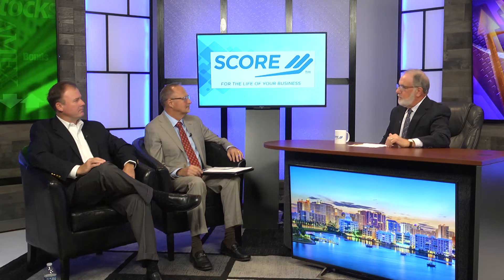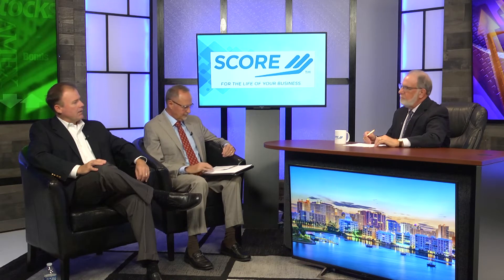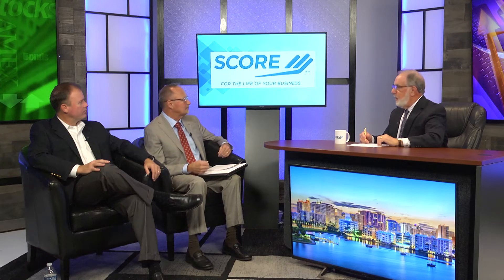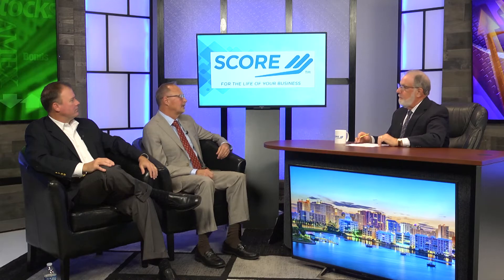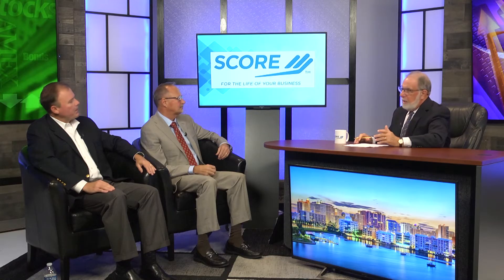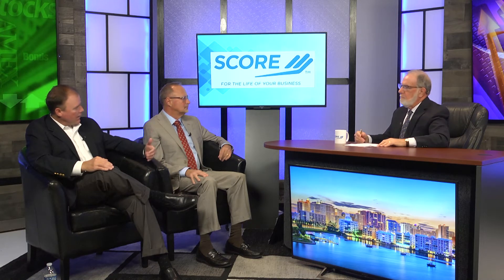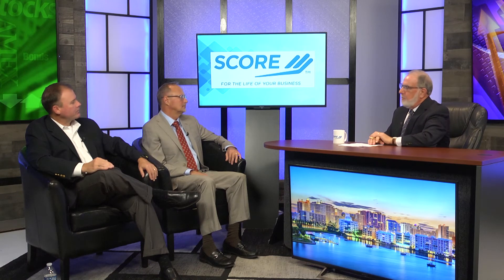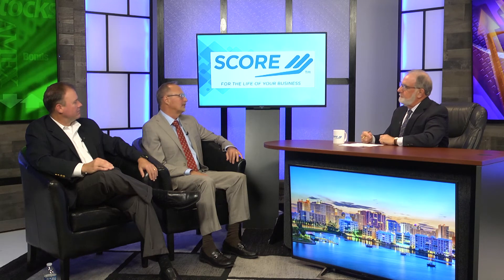How a Professional Employer Organization Can Improve Your Bottom Line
This 14th episode of SCORE Business TV explains the benefits that small businesses will reap from employing the services of a professional employer organization (PEO). Host Dennis Zink interviews expert guests John Coleman and Brian Smith of Oasis, a Paychex Company. Here are the topics they discuss:
What is a PEO?

What are the benefits of using a PEO?

Who do the employees work for?

Do I still manage my employees? Who is in control?

What does a PEO cost?

Are all PEO’s the same?

How many employees do I need to have a PEO?

Can I get a PEO in all states?

How long does it take to set up a PEO?

What are the requirements for using a PEO?

Can I get owner and health insurance benefits for me and my family?

Should I pay myself using the PEO?

Is a PEO good for my company?

Who is responsible for payroll and related taxes?

Who is responsible for compliance related issues?

Will my workers' comp rates increase or decrease?

Can I offer better employee benefits at better rates?

Who keeps track of vacation, sick and holiday time?

Does a PEO help me obtain better employees because I can offer competitive benefits?

What is the impact of a PEO when I decide to sell my business?